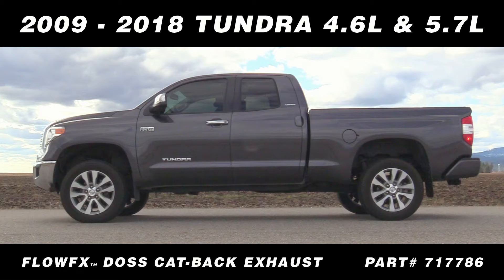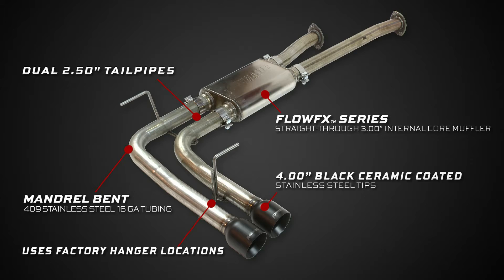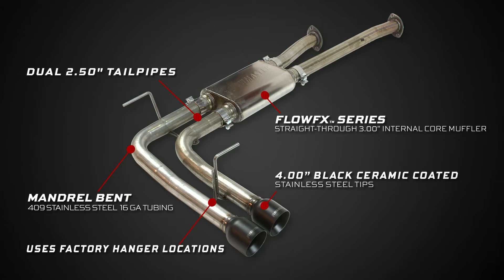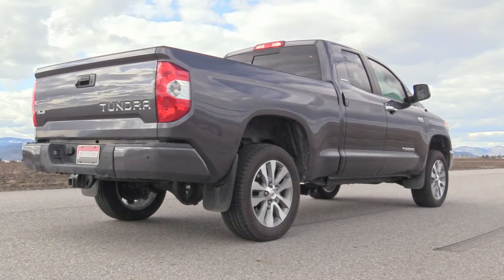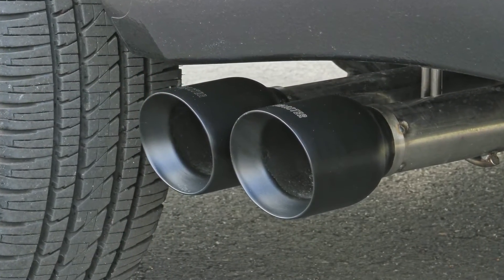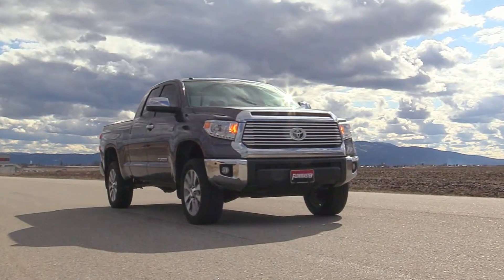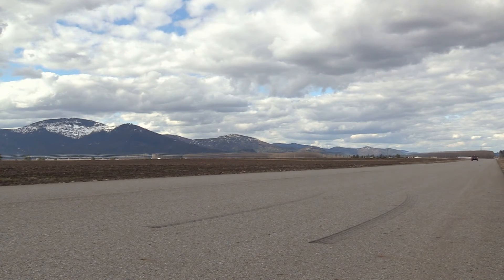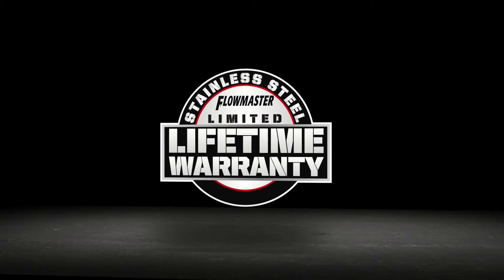2009-20 Toyota Tundra 4.6L, 5.7L - FlowFX Cat-back Exhaust System 717786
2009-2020 Toyota Tundra 4.6L, 5.7L - Flowmaster FlowFX Cat-back Exhaust System 717786.
Questions? Need an exhaust or intake recommendation for your vehicle?

Flowmaster's new line of FlowFX Cat-back exhaust systems for the 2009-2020 ToyotaTundra with 4.6L or 5.7L engine (145-inch wheelbase only). This dual 2.50-inch system is perfect for the person looking for a moderate to aggressive exterior and interior sound level with all of the performance benefits that you would expect from Flowmaster. Features include 409S stainless steel mandrel bent tubing flowing into a FlowFX straight-through performance muffler for maximum power and a deep aggressive sound. The system is then finished off with dual 4.00-inch black ceramic coated 304 stainless steel tips showing off the Flowmaster® logo and exits in front of the rear tire. Designed for easy installation, this system includes all necessary parts, hardware, and detailed instructions. Note: Fits 145-inch Wheelbases Only.

-Dyno Tuned For Maximum Performance
-Stainless Steel Mandrel Bent Tubing
-Moderate/Aggressive Sound
-Easy Installation